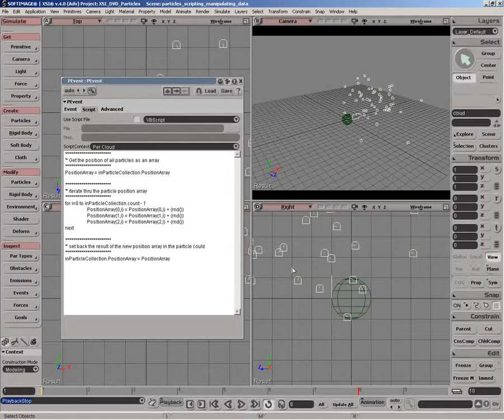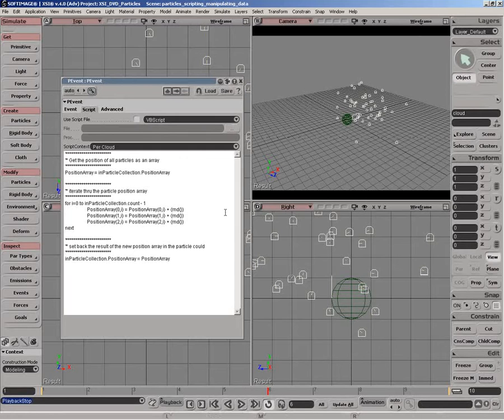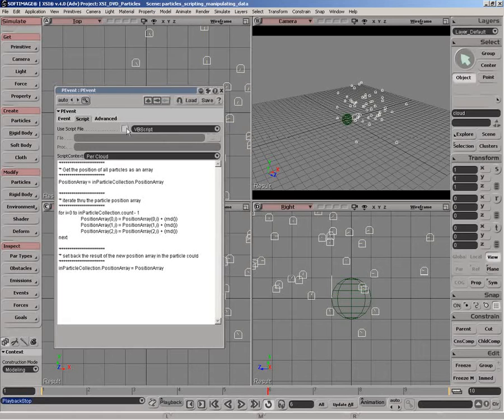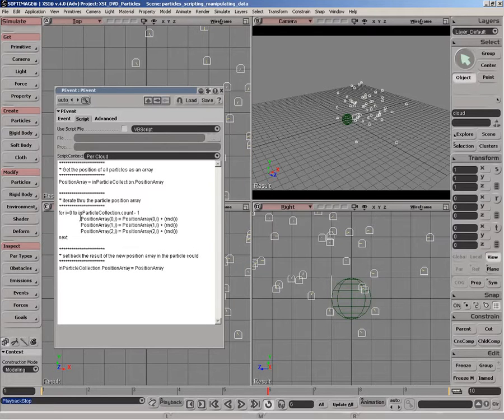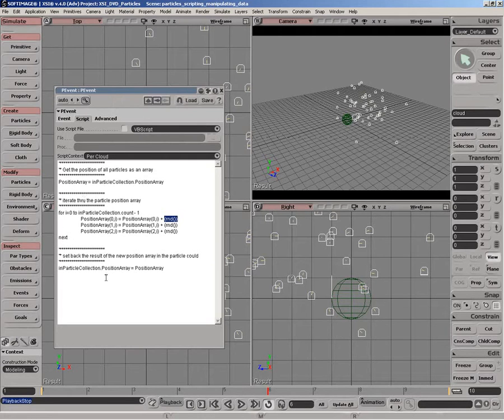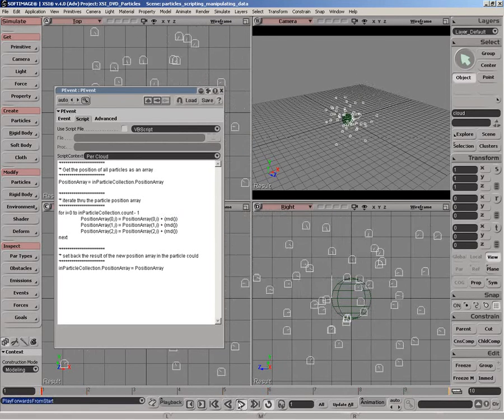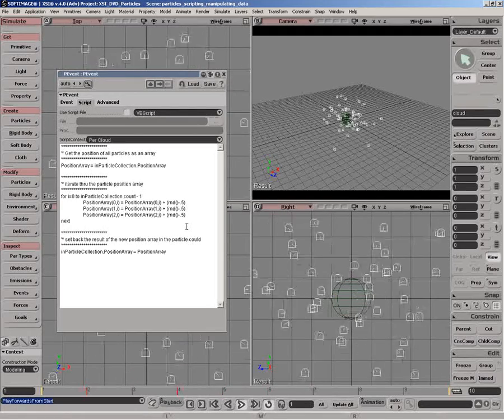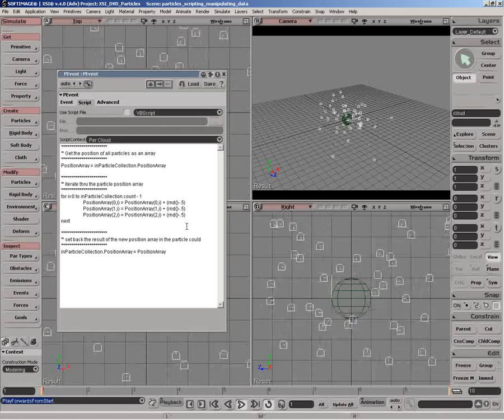Simulation: Scripted events: writing data